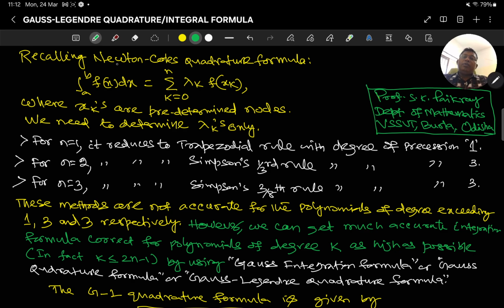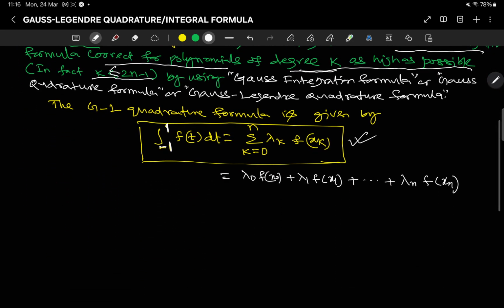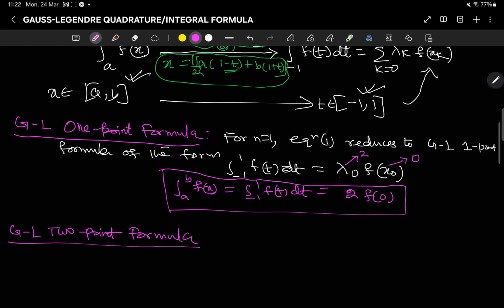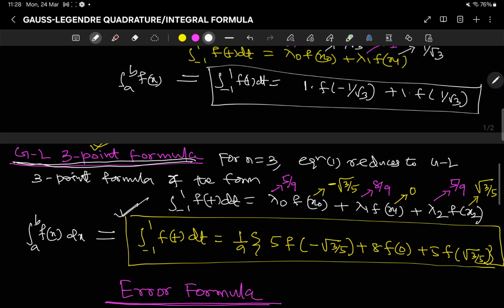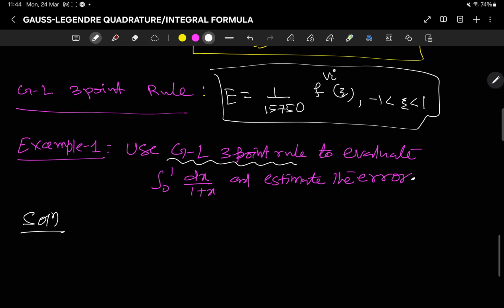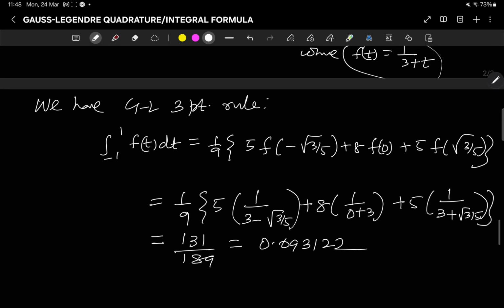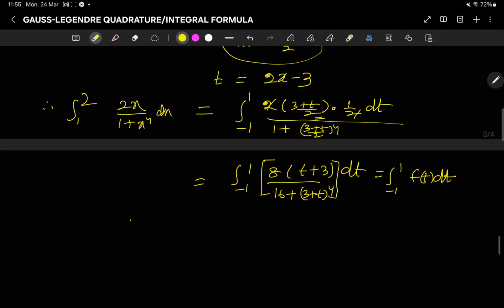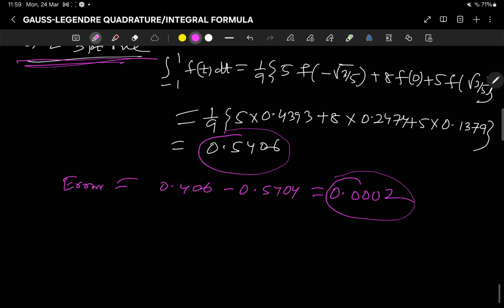Gauss Quadrature Formula | Gauss Legendre | One, Two, Three Point Rule | Prof. (Dr.) S, K. Paikray